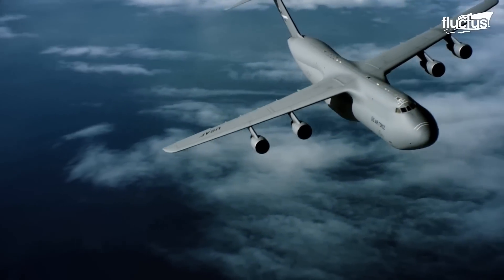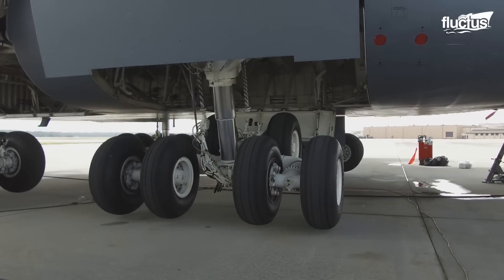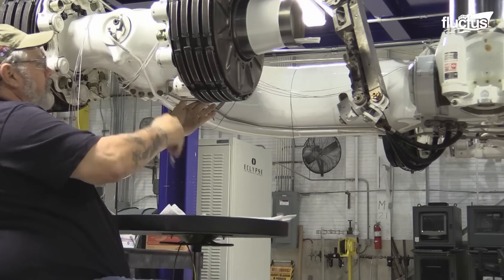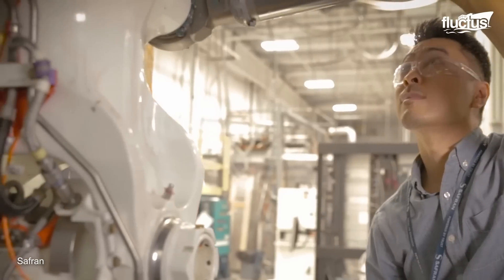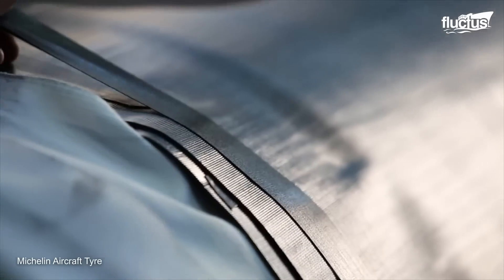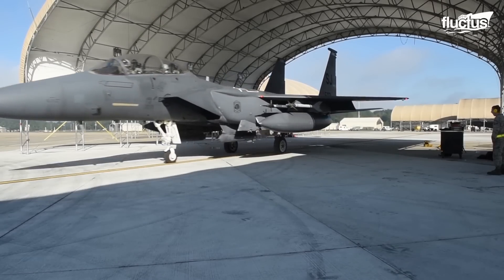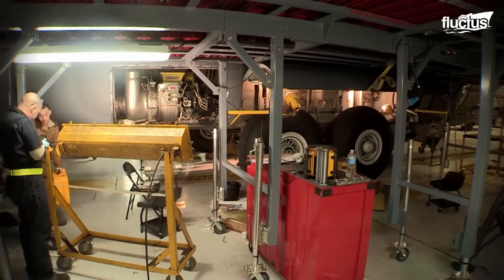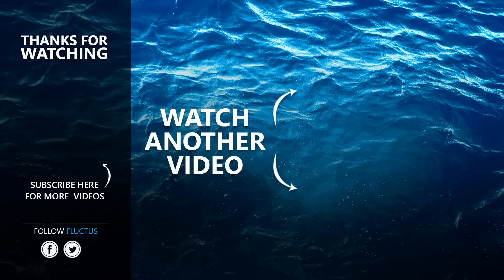Testing Brand New Massive Landing Gears on US Largest Aircraft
Welcome back to the FLUCTUS channel for a discussion about how state-of-the-art landing gear is designed, manufactured, and tested.